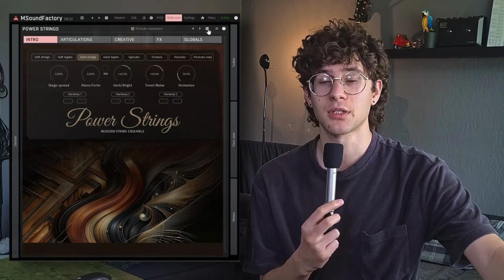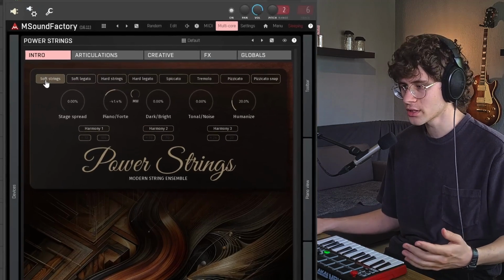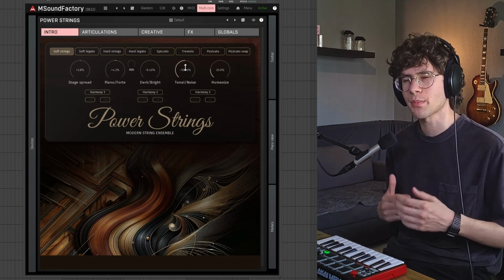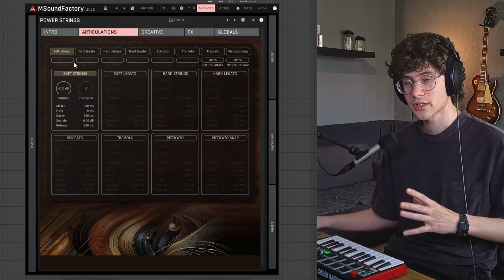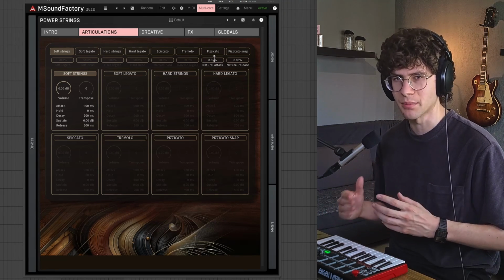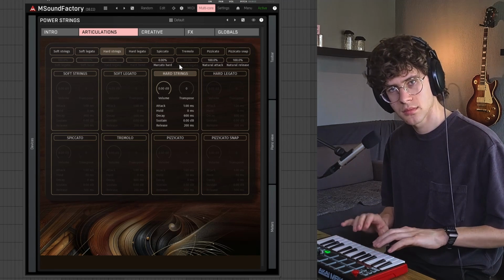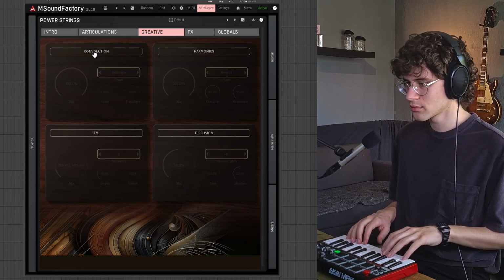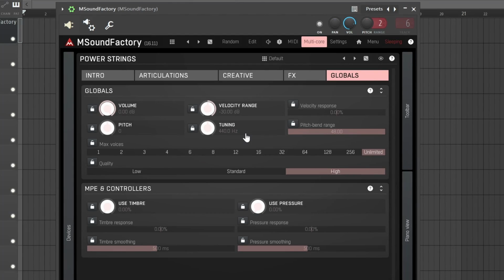PowerStrings for MSoundFactory Explained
PowerStrings is an MSoundFactory instrument for symphonic strings explicitly tailored for the fast-paced demands of modern pop or cinematic production. It combines the timeless elegance of symphonic strings with a contemporary twist, delivering rich and vibrant string sounds designed to elevate your tracks instantly.

Get more information and a 15-day trial version here: